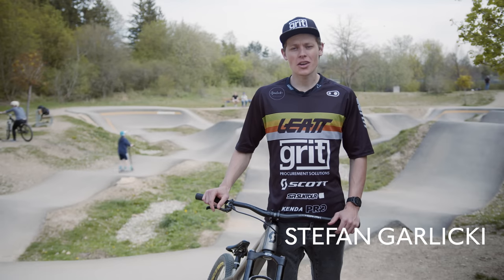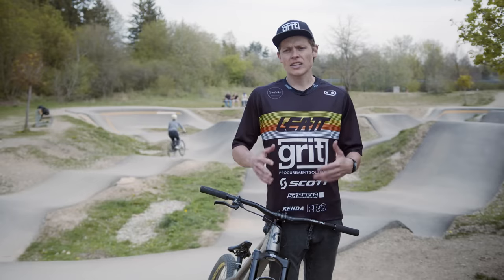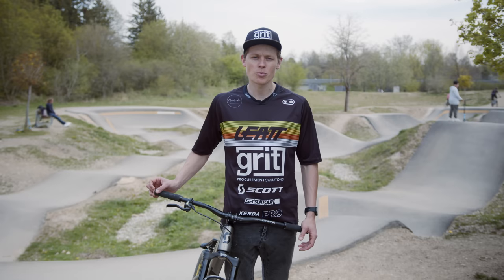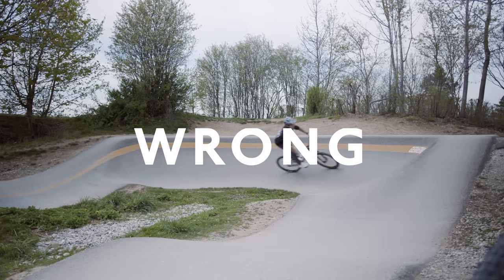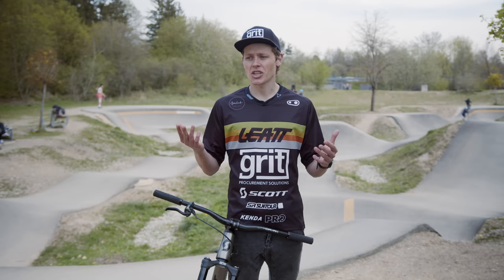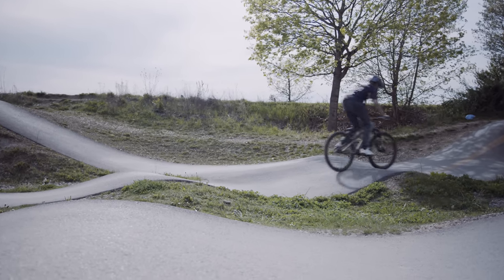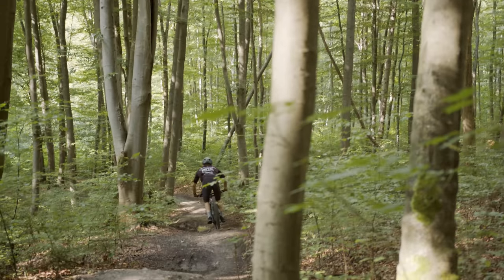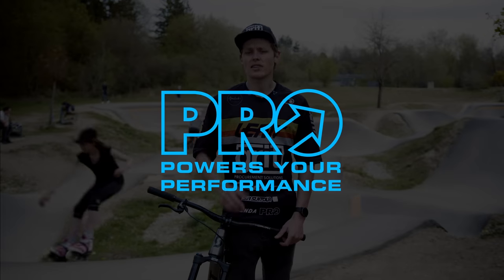Pump for Skills with Stefan Garlicki | PRO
Take a look as PRO Community Rider, Stefan Garlicki, shows you how to turn pump track fun into speed, flow and increased safety on the trails. In this video the two-time South African downhill champ gives a demonstration on Pumping, Cornering and Jumping.